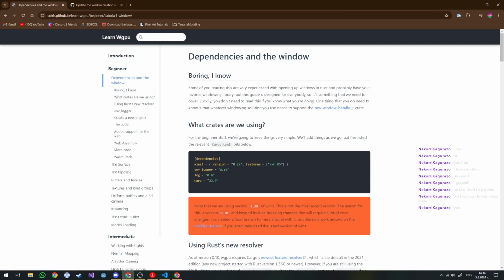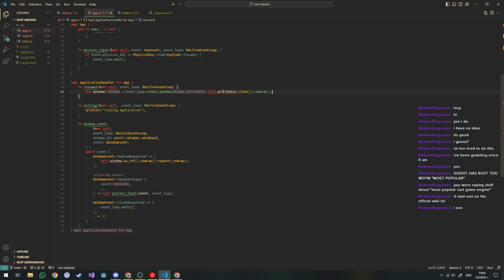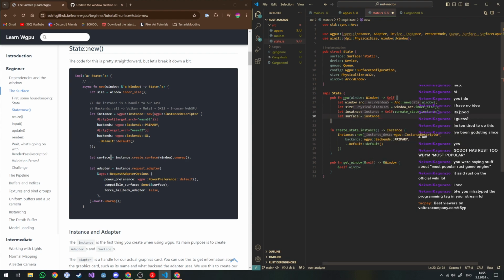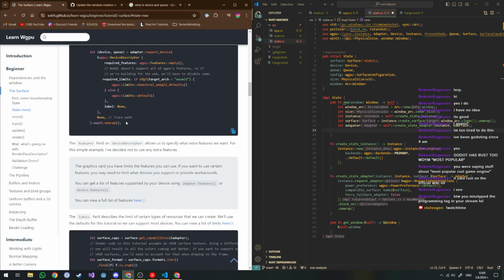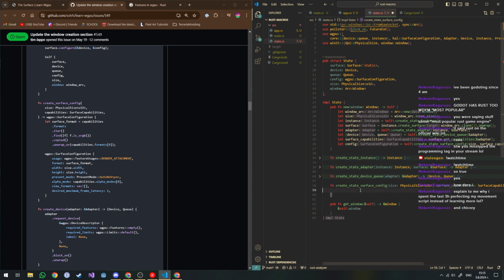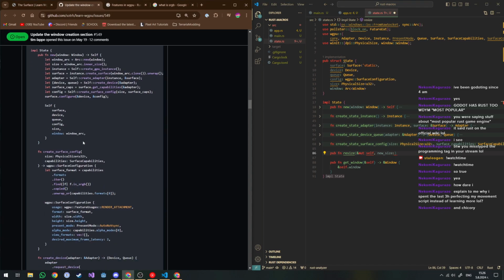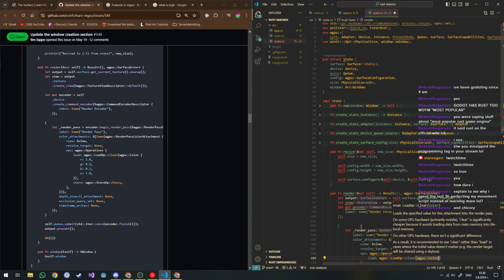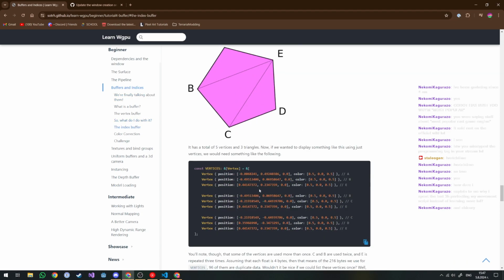Doing graphics programming with WGPU (VOD)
This is a VOD from my twitch channel I will try to stream there regularly, so join me if you can!